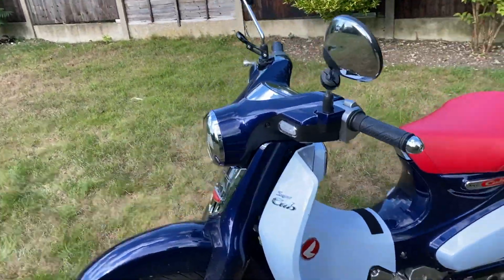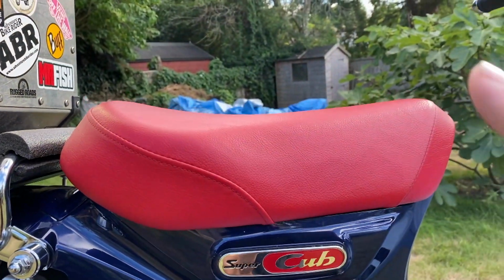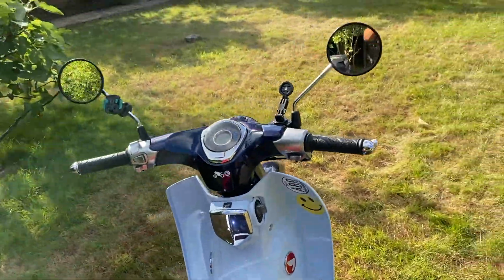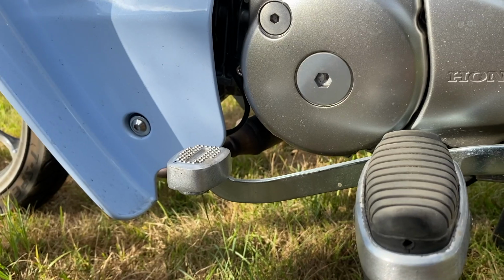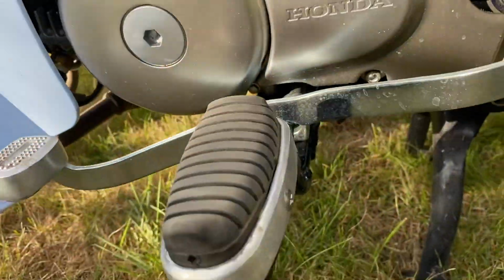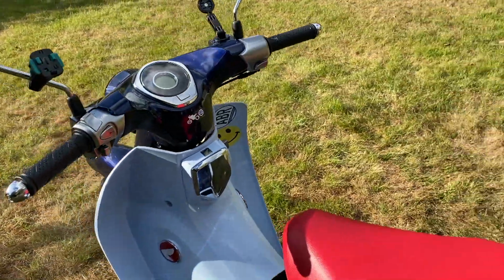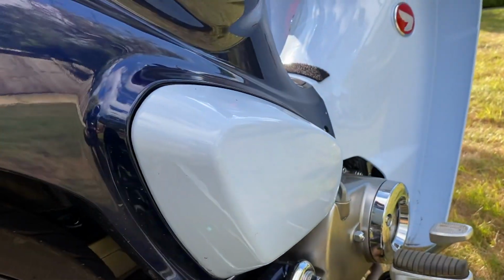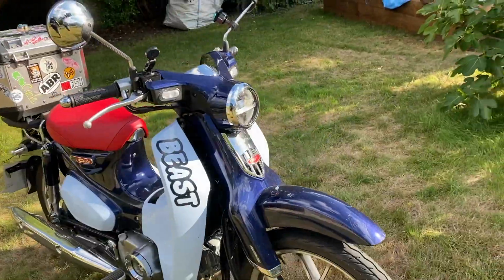5 things I hate about my supercub | HONDA | C125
These are the 5 things that annoy me most about the supercub .. you may agree you may not  , comments below ..
Social media stuff .. IT'S FREE ..
Music is .. Dexter and the disciples ... Birds of joy